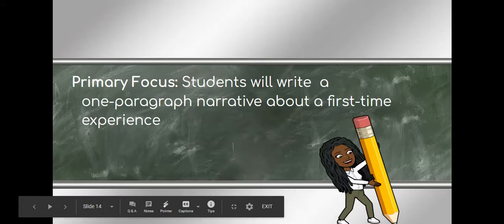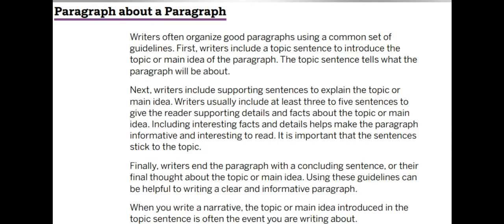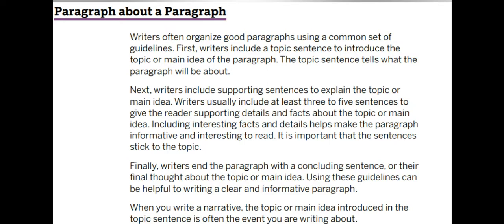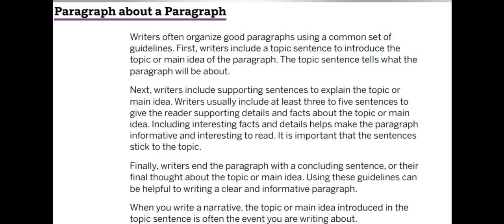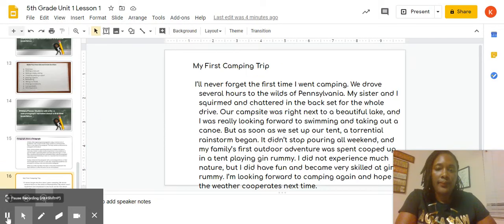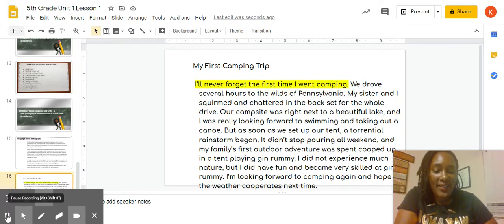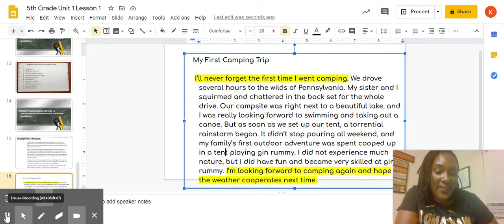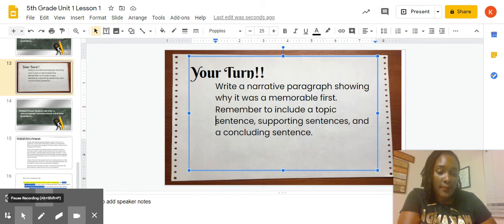5th Grade Unit 1 Lesson 1 - part 4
CKLA 5th Grade Unit 1 Lesson 1 - part 4